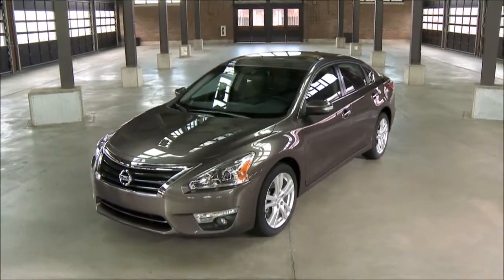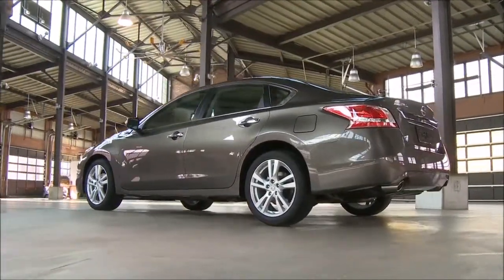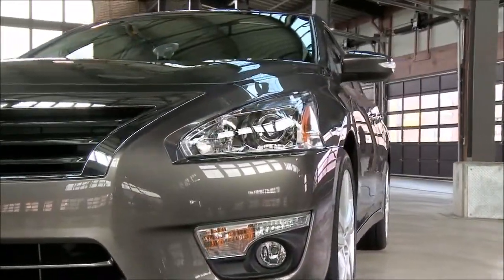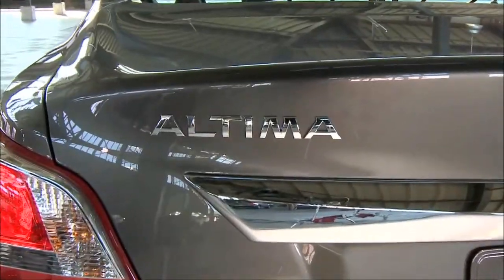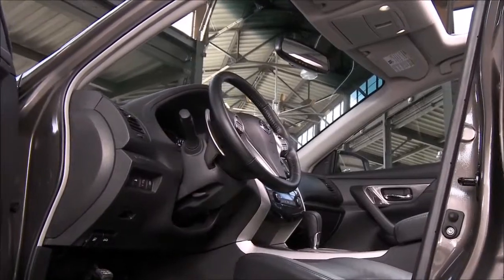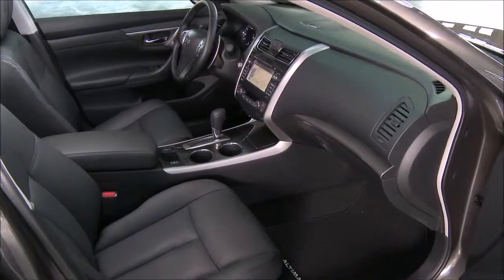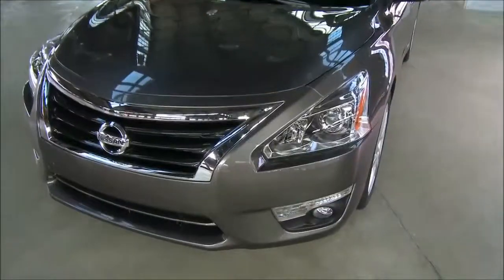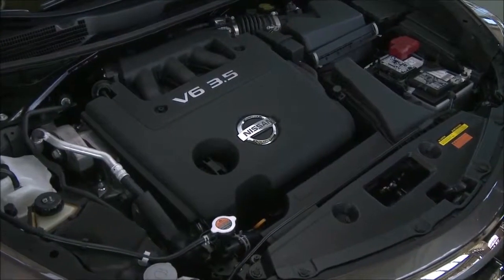2015 Nissan Altima Hemet, CA | Nissan Dealership Hemet, CA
Are you in the Hemet, CA area and shopping for a New or Pre-owned Nissan? Torre Nissan can help. We specialize in assisting our customers find the Torre Nissan for them. The kicker? There is none. Give us a chance to provide you with the excellence and efficiency you deserve from your local Nissan dealer. We serve Hemet, CA, for those looking to buy or service new or used Nissans. If you find a car on our website you like from the large selection of pre-owned and new Nissans available, fill out the form we provide for a test drive or call us.